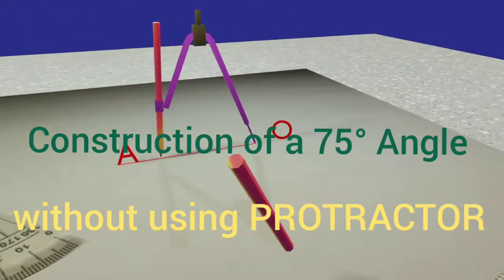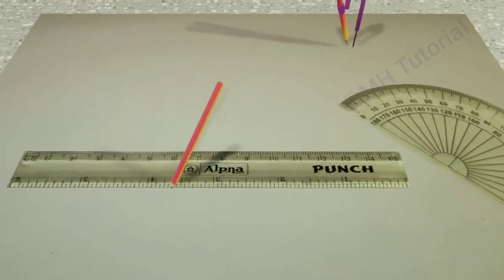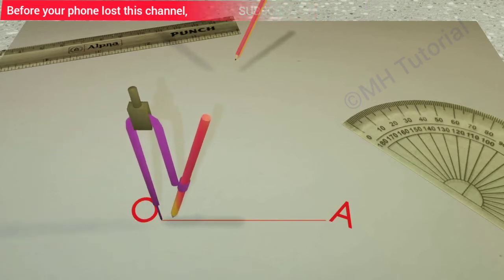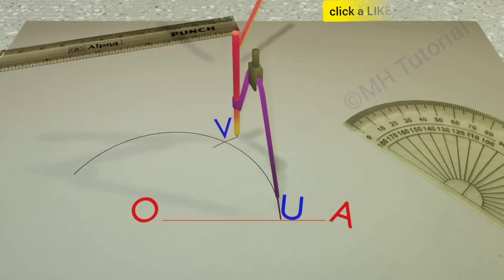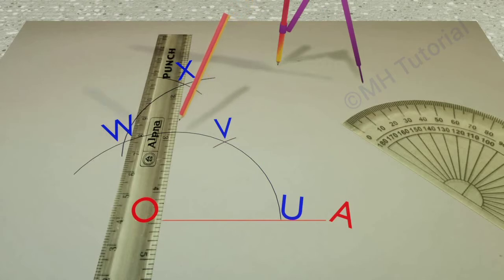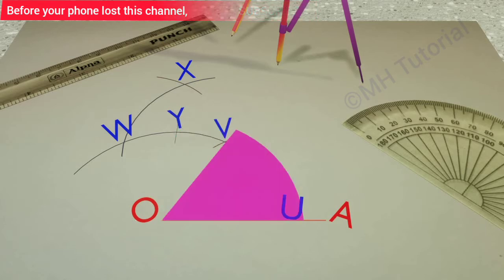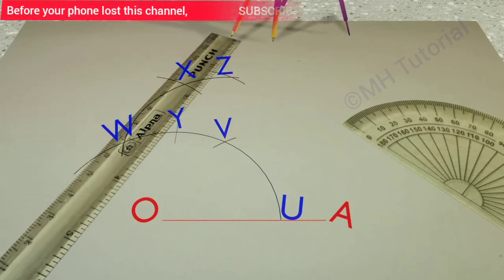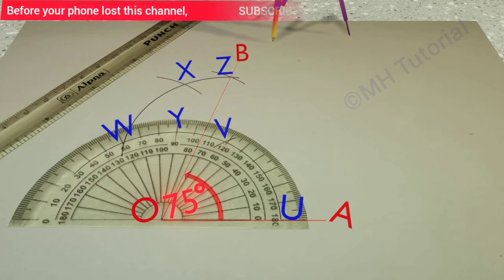75 Degree Angle, Construction of a 75 Degree Angle without using Protractor. Class 10 maths.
75 Degree Angle, Construction of a 75 Degree Angle without using Protractor.

Construction of a 75 degree angle without the help of a protractor is an important geometry assignment in high school Mathematics.

In this animation video, we are going to watch all the steps of drawing a 75 degree angle.

So, without any delay, let's start building the angle, by drawing a straight line on the middle of the sheet.

This straight line segment is named OA.

We need to use a pencil compass. A circle segment of any radius is drawn taking the point O as the center. This length of radius will be kept constant, through out the process.

This circle arc crosses the line OA at the point U.

Then, another circle arc of the same radius is drawn. This time, point U is taken as the center.

It intersects the previous circle arc at the point V.

After this, another circle segment of equal radius is drawn, centering the point V. This time, a bigger arc has been drawn.

Suppose, this circle arc intersects the first one at the point W.

Again, placing the tip of the compass on W, another circle arc is drawn, to get an intersection against the third arc. The point of intersection is X.

Now if we connect point O and point X, then a 90 degree angle will be created.
And if we join O and V, it produces a 60 degree angle.

Thus, the angle 75 degree lies between OV and OX.

If we bisect the angle VOX, which is a 30 DEGREE, we should get a 15 degree angle. 60 and 15 make 75.

So, we are now, going to bisect the angle VOX.

But, first align the scale along O and X, and take an intersection against the first circle arc. This point of contact is Y.

Now we will divide VOX into two equal parts.

We will draw two circle arcs of the same size from point V and Y.

These two arcs meet each other at point Z.

Finally, with the help of a scale and a pencil, points Z and O are joined.

So, we got the required angle. Its name is angle AOB.

To be sure, we need to verify the practical value of the angle. The value can be verified by using a protractor.

A better combination of compass and other drawing instruments can take you to accuracy.

Wbbse class 10 sampaddo
Class ten maths
WBBSE CLASS 10 Mathematics
SOMPADDO
Madhyamik Gonit
Madhyamik Math
Madhyamik Mathematics
Class x maths
SSC class 10 Mathematics
Bangladesh school certificate exam
SSC class 10 students
Shortcuts for class 10
Tricks and Shortcuts for Math
Ontorbitto onkon

For
Class ten maths
Class x maths
Class x Geometry
Class ten mathematics
Class 9,
Class 8,
Class 7,
Class 6